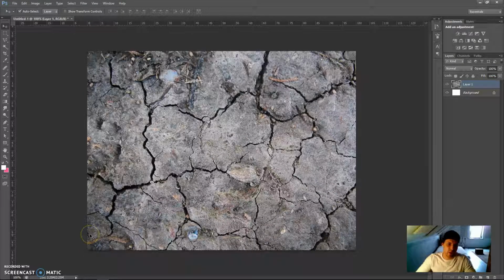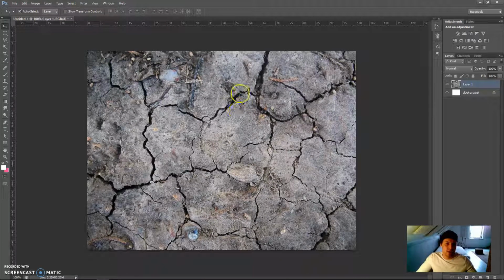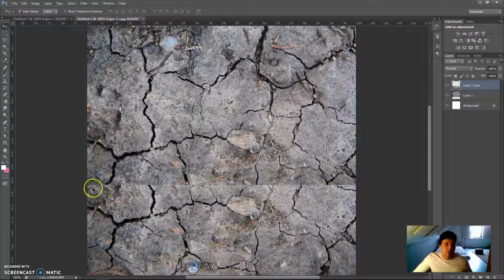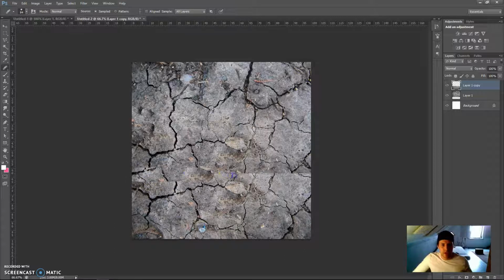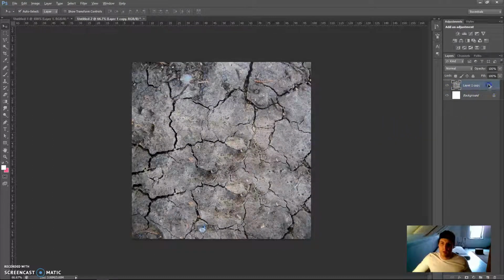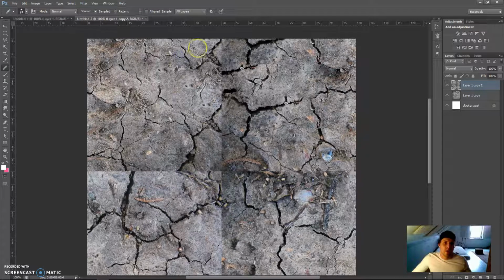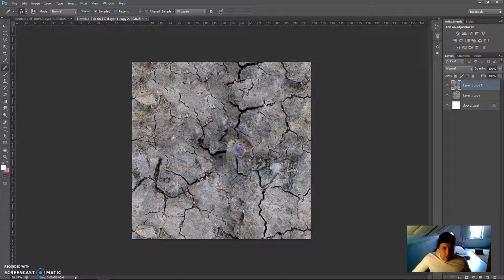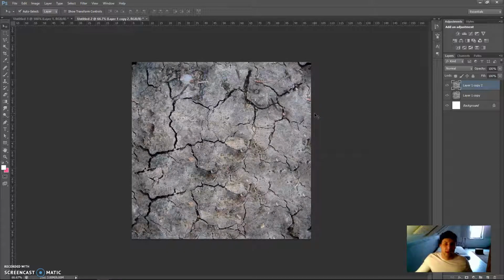How to Turn a Photo into a Seamless, Tileable Texture in Photoshop